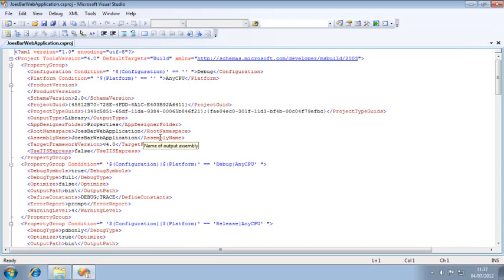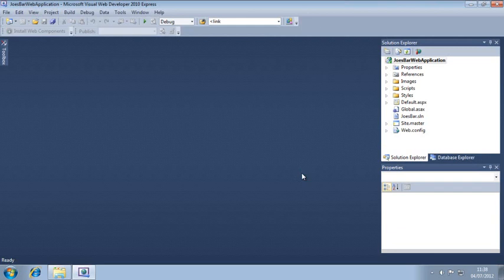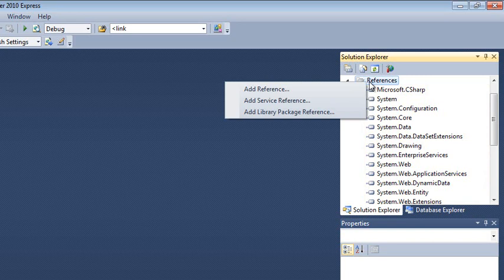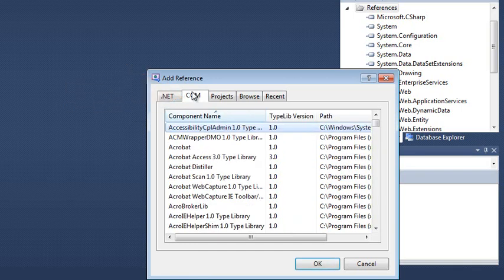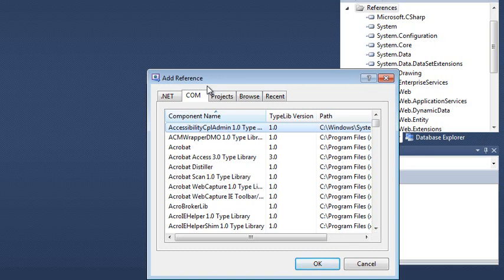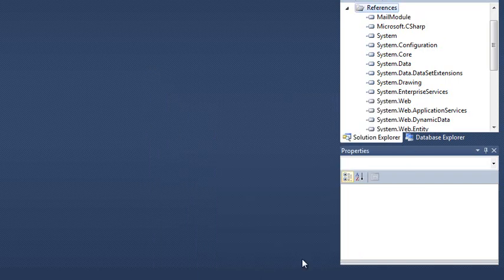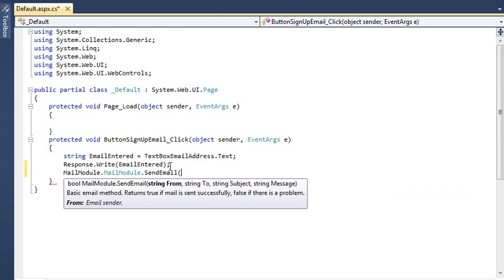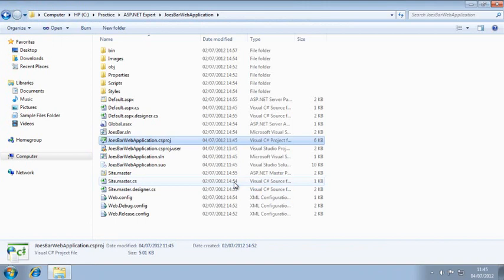Learn ASP.NET, C# and Visual Studio 2010 Expert Skills Lesson 1-2: Add references to a project